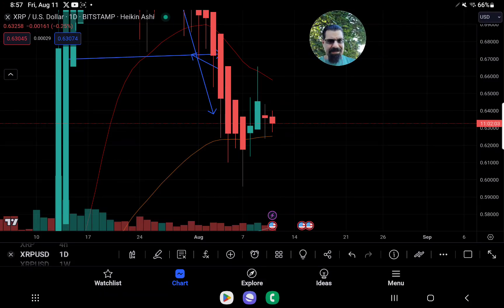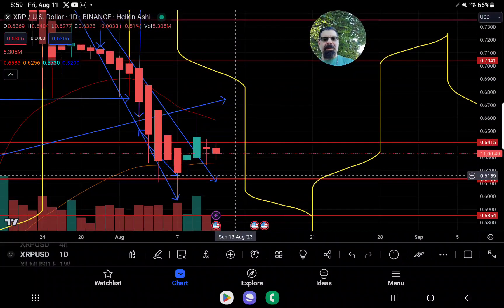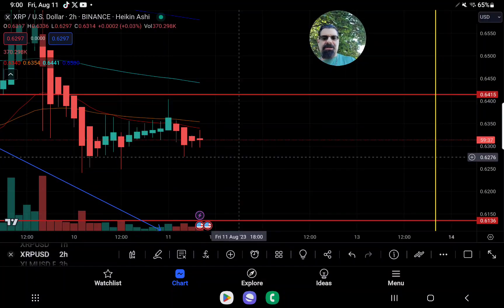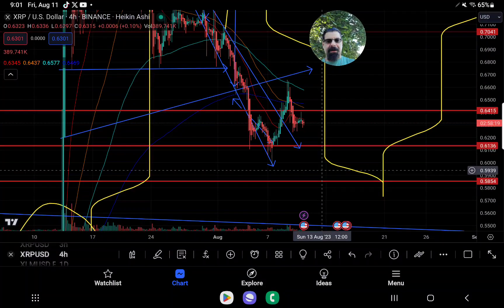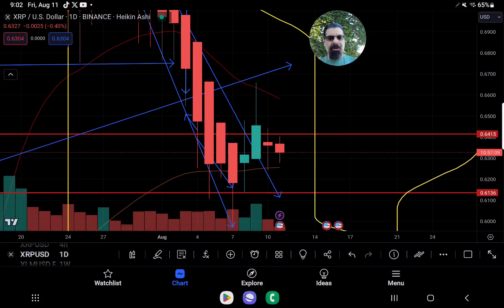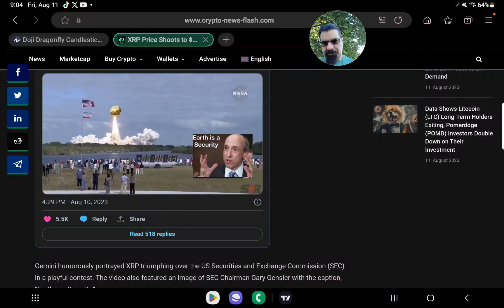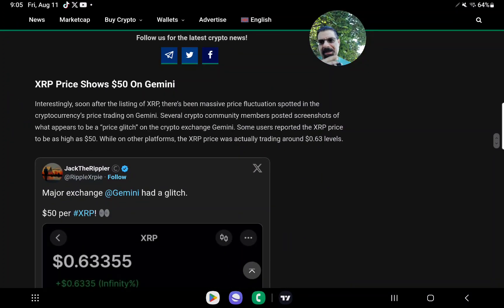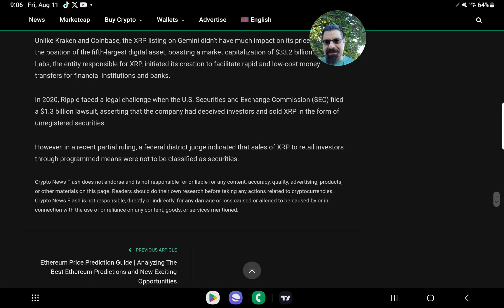XRPHOLDERS BEWARE" XRP IN CRITICAL SPOT AFTER DRAGONFLY DOJI IN DAILY" XRP 50$ GEMINI GLITCH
🌟 Why Join TomsArmy? 🌟

1. Creative Freedom: By supporting TomsArmy, you become an integral part of my creative process. Your membership empowers me to maintain complete creative control over the channel, ensuring that I can produce content that truly reflects my vision and connects with you on a deeper level.

2. No Paid Promotions: Unlike many other channels, TomsArmy remains without any paid promotions. Your subscription directly sustains the channel, allowing me to focus solely on delivering valuable, entertaining, and authentic content to you.

⚠️PHEMEX USA USERS WELCOME BUY XRP UPTO 100X FUTURES TRADING

MEXC UPTO 250X FUTURES TRADING LOWEST SPOT MAKER FEES NO NEW USERS IN USA

ADDRESS
rMdG3ju8pgyVh29ELPWaDuA74CpWW6Fxns

DESTINATION TAG
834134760